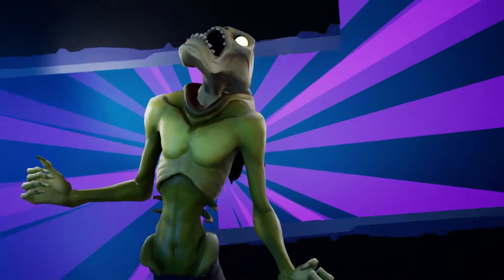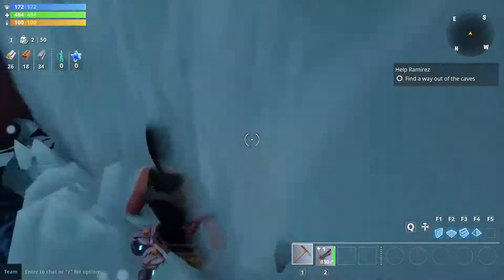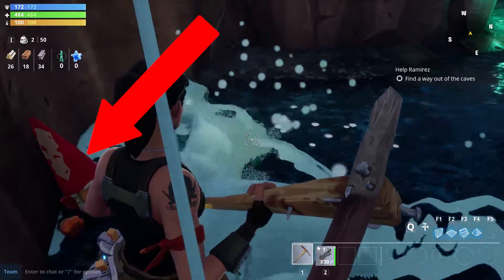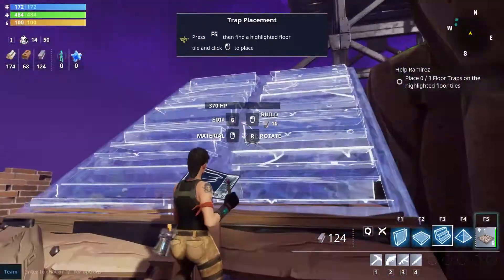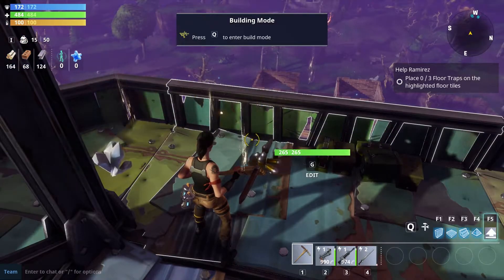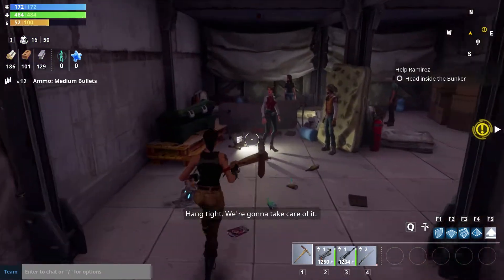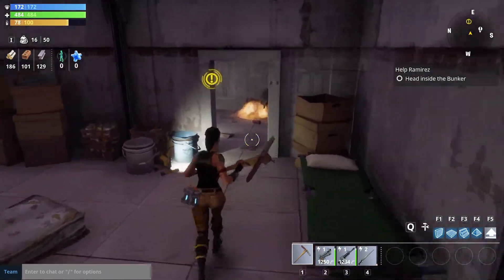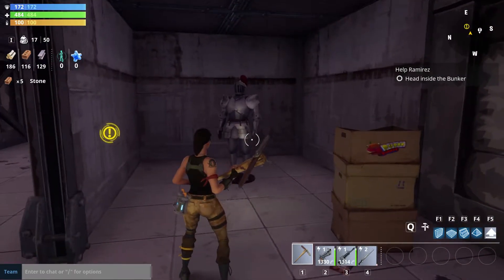Fortnite PVE Secret Tutorial Loot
Before you start playing the PVE mode for Fortnite there are some secrets that you should know about. If you miss these before beating the opening level you can't go back and grab them so it's important to know what you are looking for before you play!

These secrets include treasure, loot gnomes and a groaning suit of armor and are scattered throughout the tutorial level of the game.
Garden gnomes in Fortnite have an increased chance to give you secret high level loot like active power cells, which are needed for higher level blueprints, so getting these gnomes could put you at an early advantage.

We learned about these secrets from a thread on the Fortnite subreddit

This is a little different that the type of content that we make, but these secrets are so easy to miss that we felt it was a good idea to put out a video showcasing them.

Like the video? Let us know by leaving a thumbs up, or by leaving a comment

About the game:

The storm appeared out of nowhere, it killed off 98%of the population in an instant. As the "Commander" it is your job to help save as many survivors as you can and also figure out what caused this storm, and how perhaps a way to reverse it.

Fortnite is a co-op sandbox survival game and is about exploration, scavenging items, crafting weapons, building fortified structures, and fighting waves of encroaching monsters. It has been in closed beta since 2015 and released into early access on July 25, 2017, with plans to go free-to-play in 2018.

Players can play as 4 classes; The Soldier, The Constructor, The Ninja, or The Outlander. Each class also has sub-classes that can be unlocked and found in loot pinatas shaped like llamas. Team up with friends or random internet strangers to build fortified bases and fight off husks, zombie skeletons infused by the power of the mysterious storm.